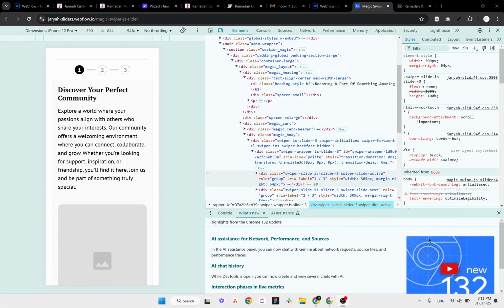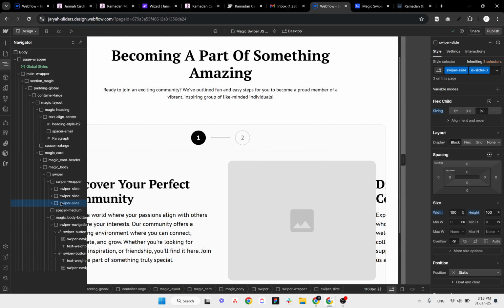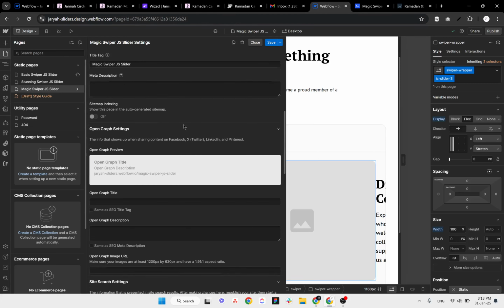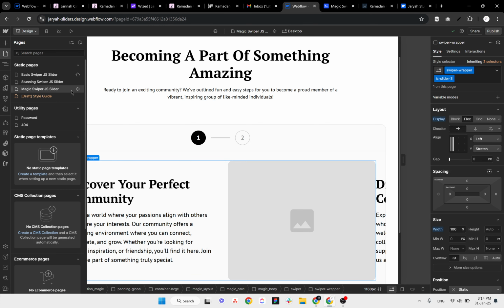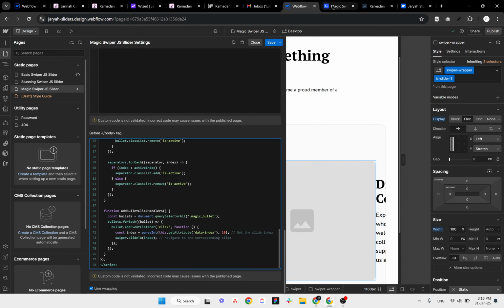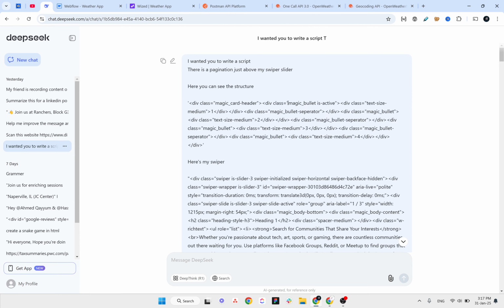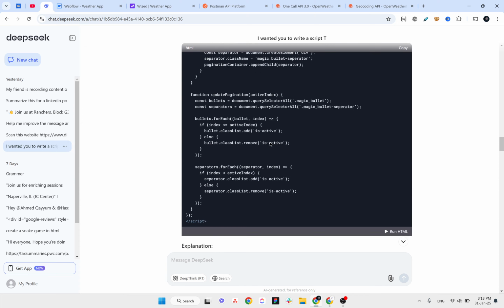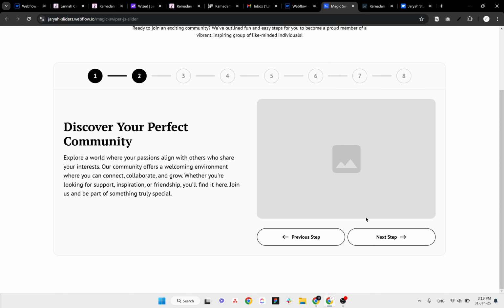Create a Magic Swiper Slider with Deep Seek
"Learn how to build a dynamic and interactive Swiper Slider with the help of Deep Seek. In this tutorial, we’ll explore advanced techniques to enhance your slider and make it more powerful. Perfect for beginners and developers looking to create smooth, engaging sliders in Webflow!